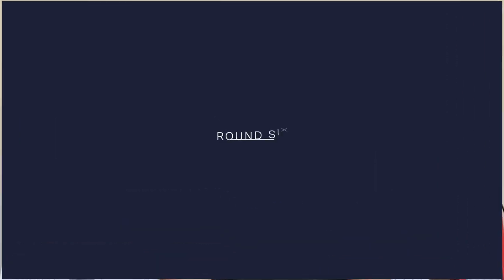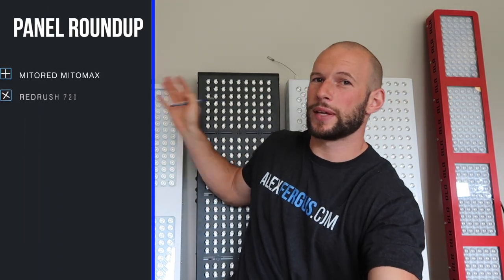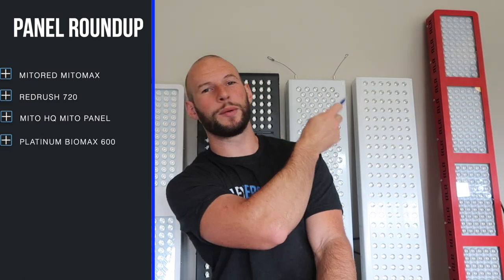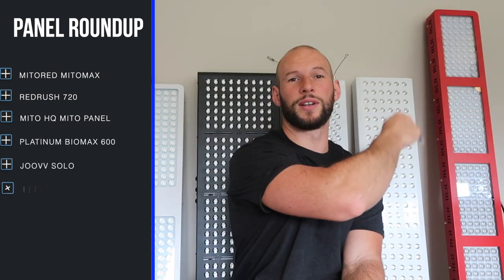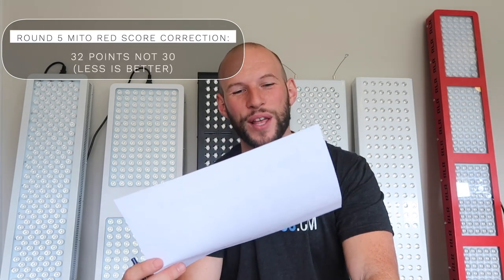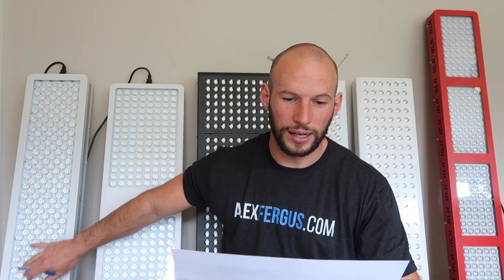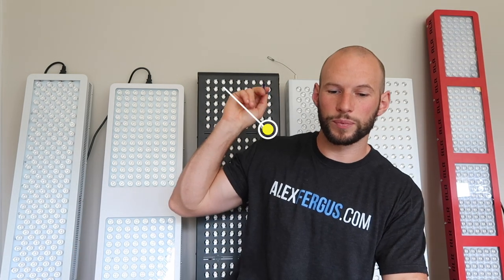ROUND 6 : WARRANTY & EVERYTHING ELSE - The 2019 Red Light Therapy Body Panel Showdown | Video 7/8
The 2019 red light therapy buyers guide is here! I compare 6 leading body panels - Joovv vs Platinum vs MitoRed vs Red Rush and test their EMF, power, price and more!
This is the 7th video in a 8 video series where I look at warranty and other impressions about these panels.

There will be 8 videos in this showdown series, each looking at different aspects of the red light body panels.
- The Introduction
- Round 1 - Price & Shipping
- Round 2 - EMF Levels (Magnetic & Electric)
- Round 3 - Power Output (Irradiance)
- Round 4 - Flicker & Sound
- Round 5 - LED's & Wavelength
- Round 6 - Warranty & Everything Else
- Awards & Overall Winner

The 6 panels reviewed in this series include (listed in no particular order):